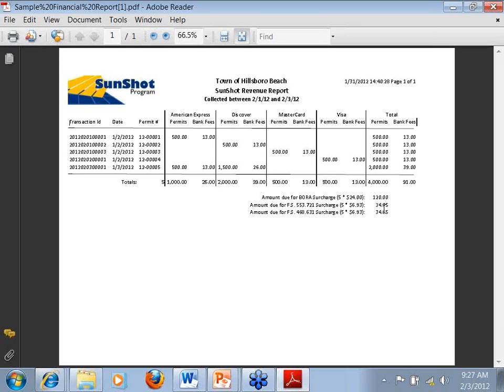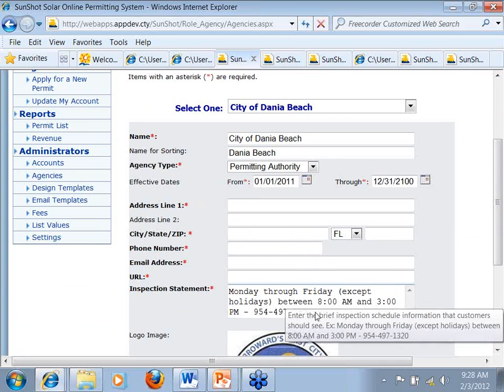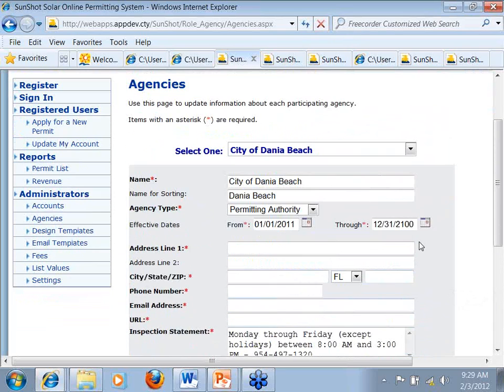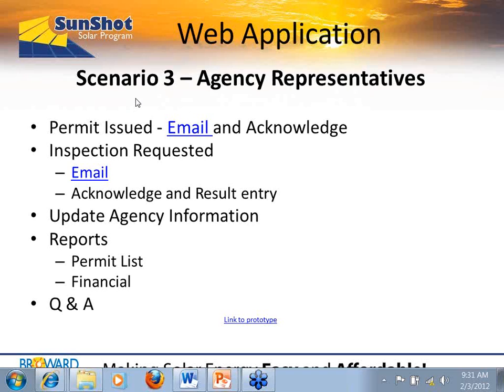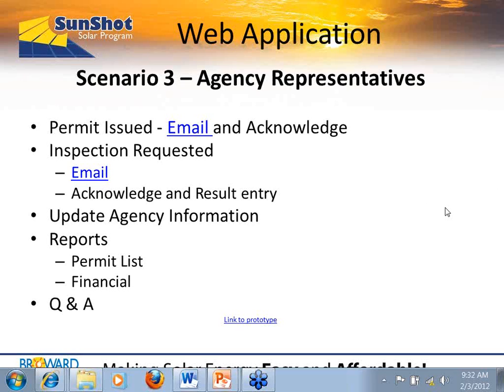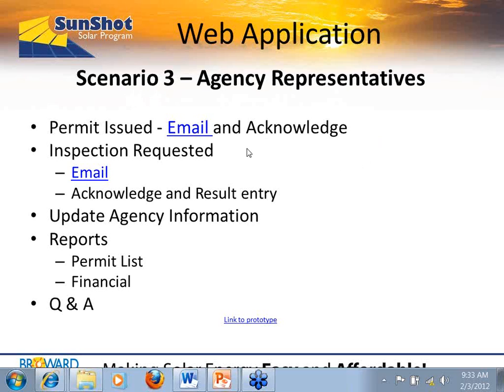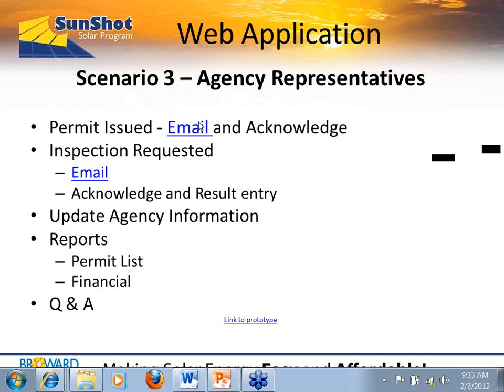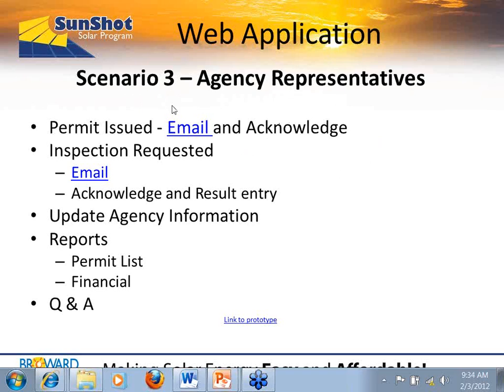Part 5 - Go SOLAR Permitting Application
Part 5 / 5 of the Go SOLAR Permititng Application video training session